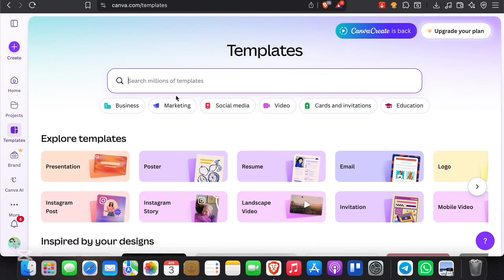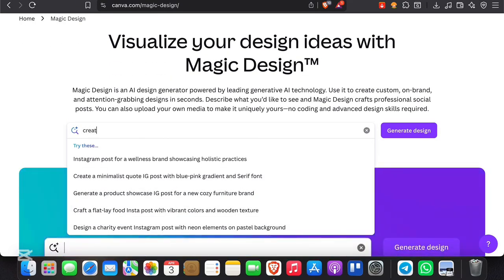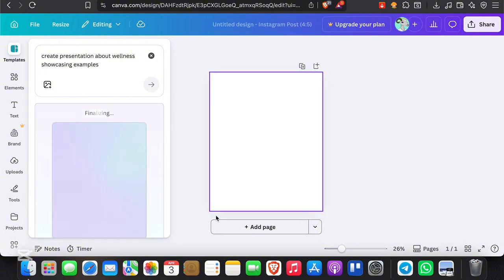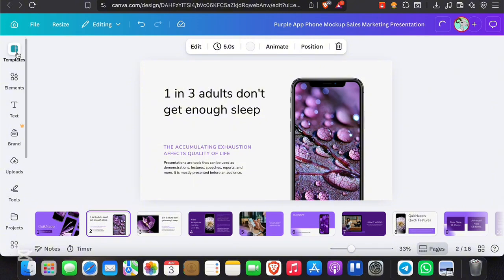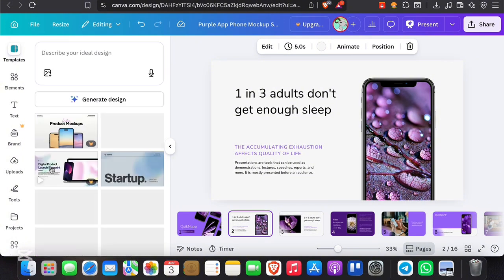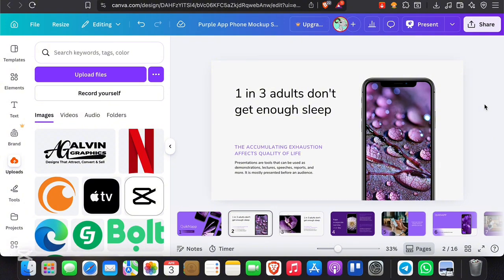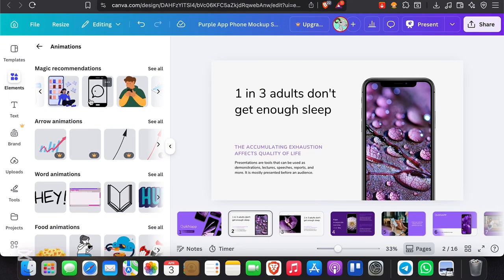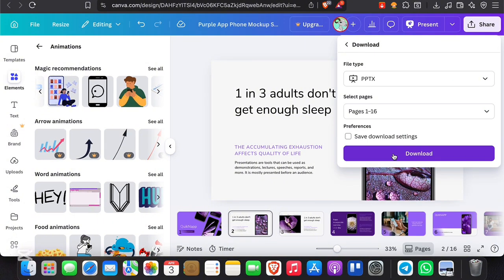Canva Presentation Tutorial — Ditch PowerPoint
Canva makes it easy to create modern, professional presentations without using PowerPoint. Go to Canva, search for “Presentation”, and choose a template you like. Edit the slides by adding text, images, icons, and animations using drag-and-drop tools. You can customize fonts, colors, and layouts to match your style. Once finished, click Present to go live or download it as a PDF or PPT file for offline use.

✨ Create stunning presentations faster and easier with Canva’s simple design tools!